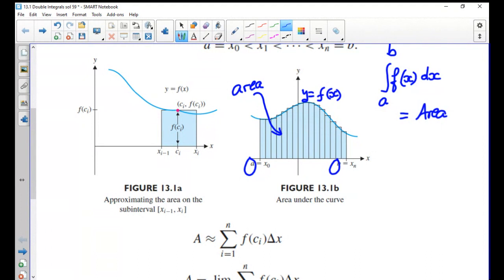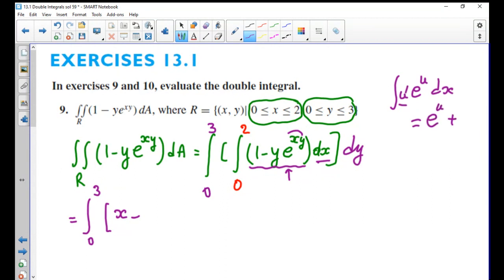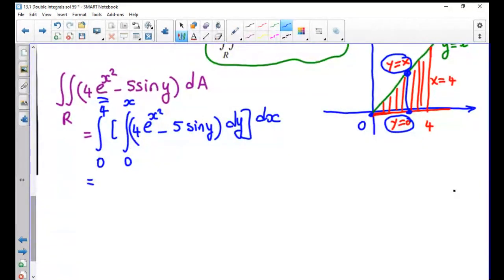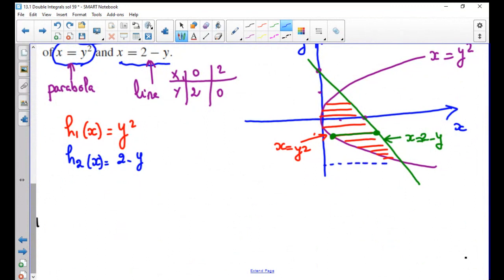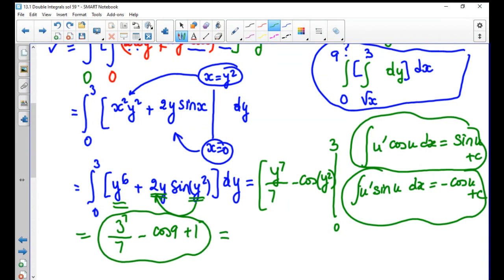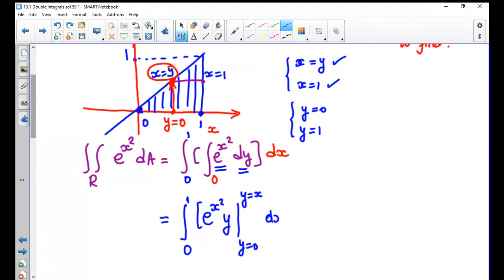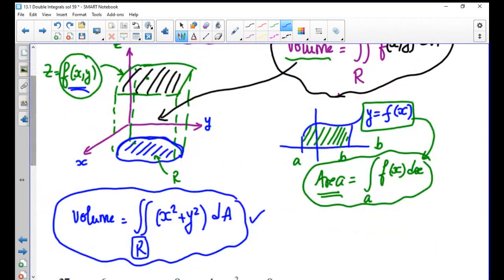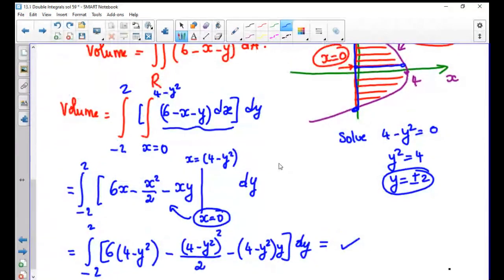13.1 Double Integrals